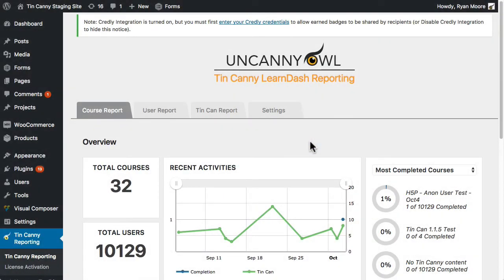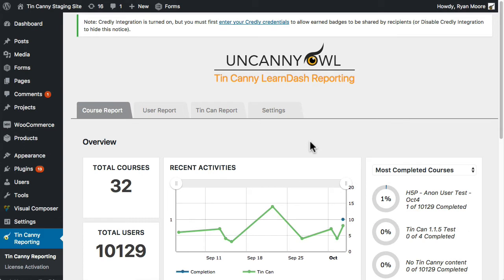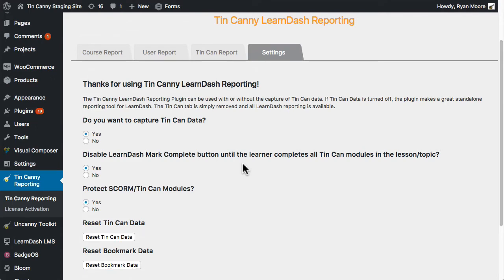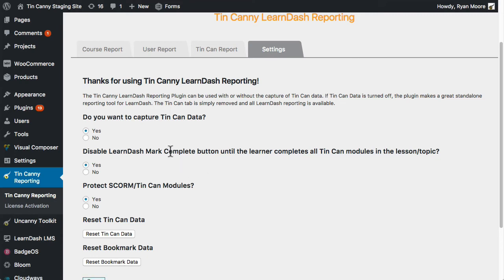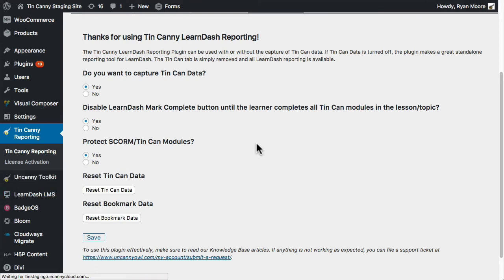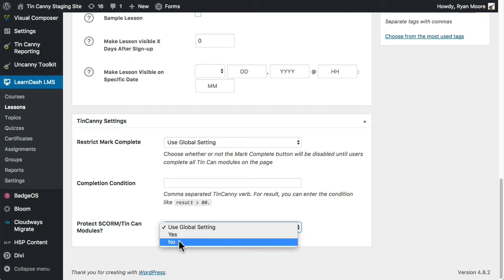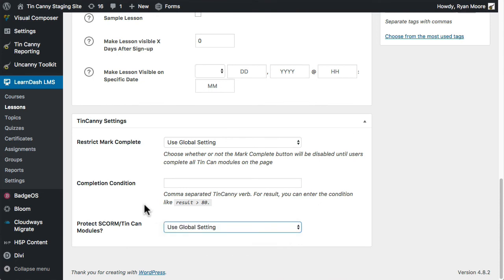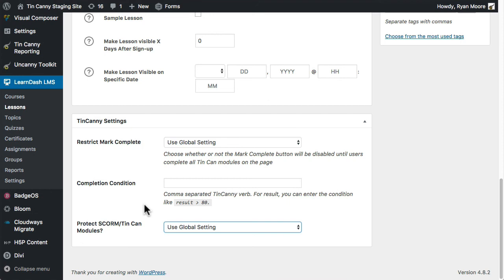Permission Changes in Tin Canny 2.1.2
This screencast outlines how uploaded Storyline, iSpring, Rise and Captivate files can have sharing restrictions removed as appropriate from LearnDash courses and other post types